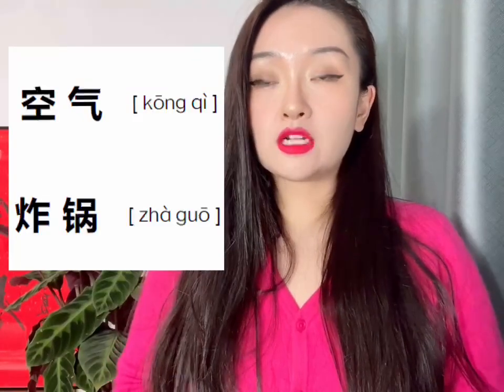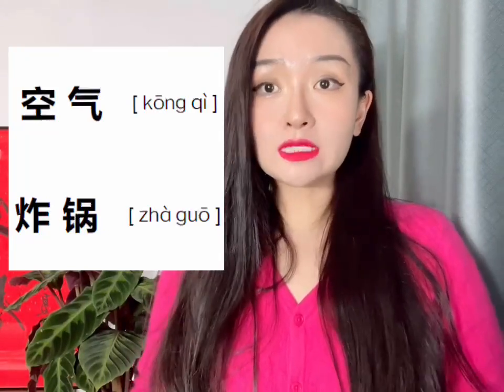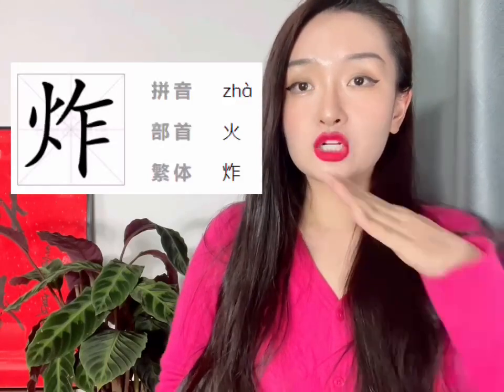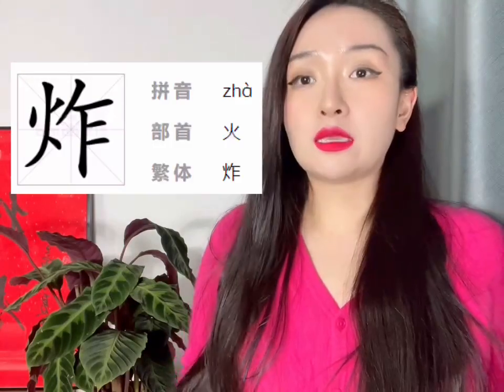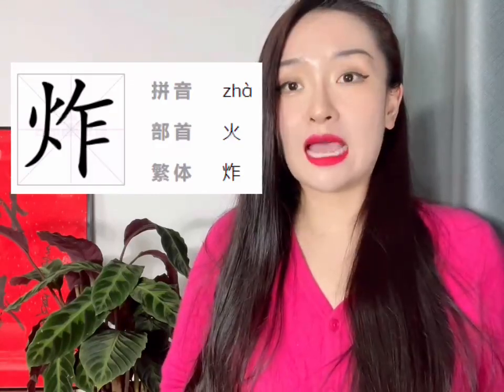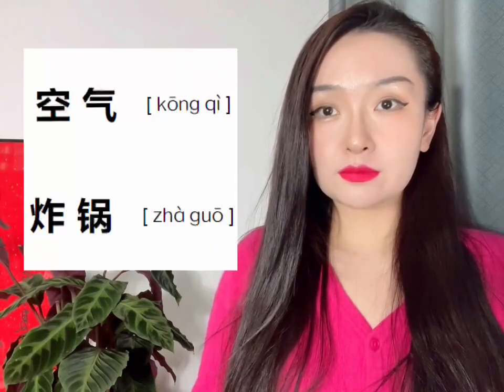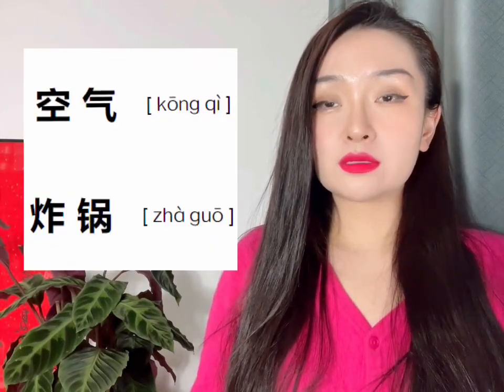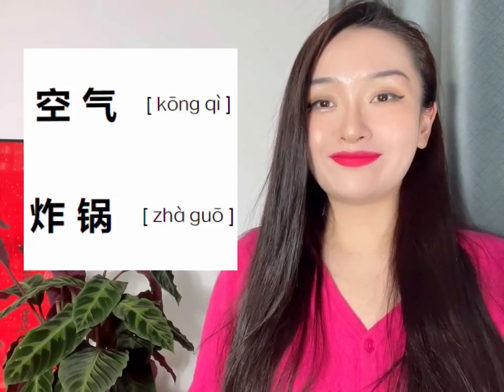首次空气炸锅经验 | 炸zha | 炸fry | character of the day